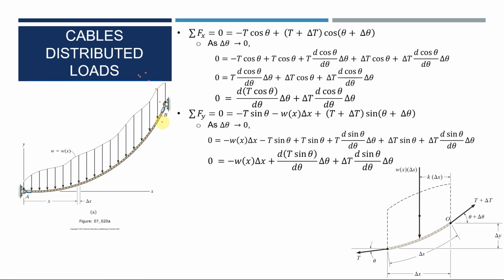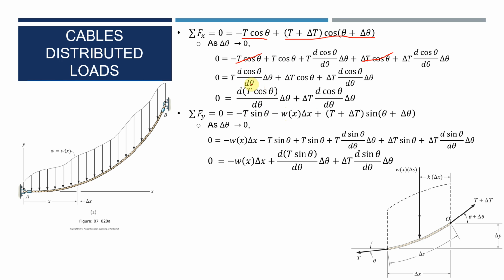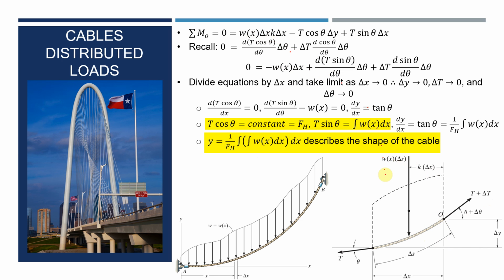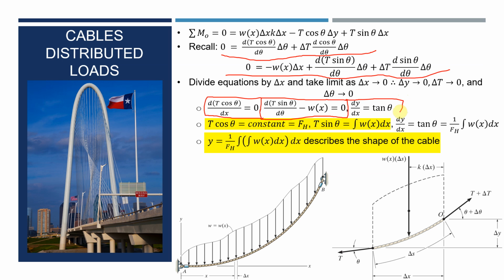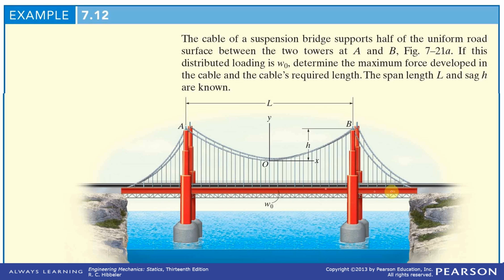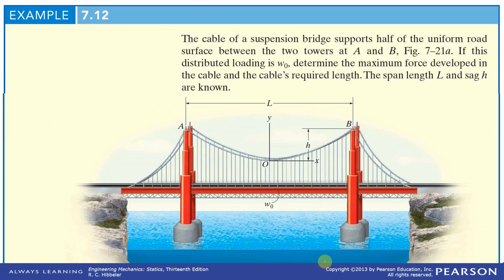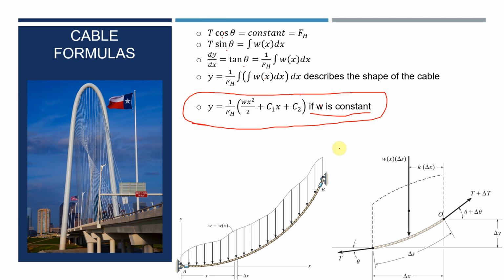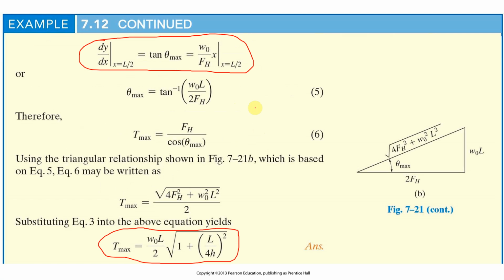ECE211 C07 Internal Forces Hibbeler Part 07